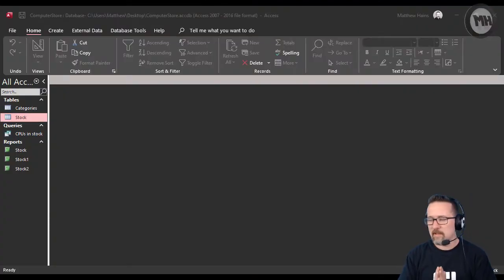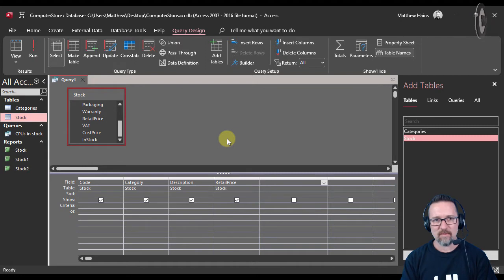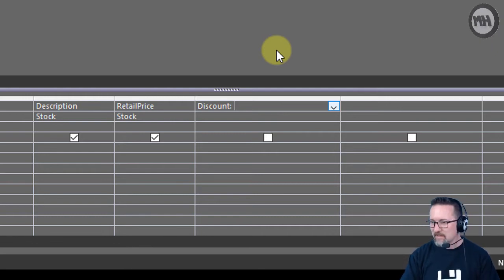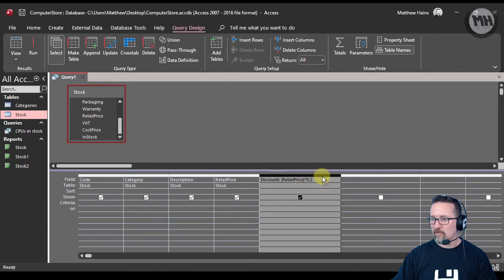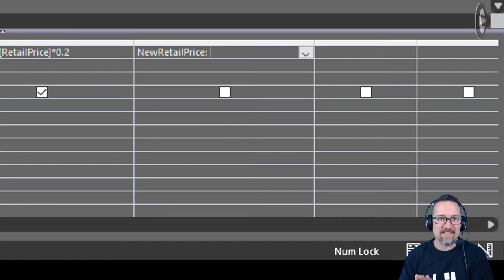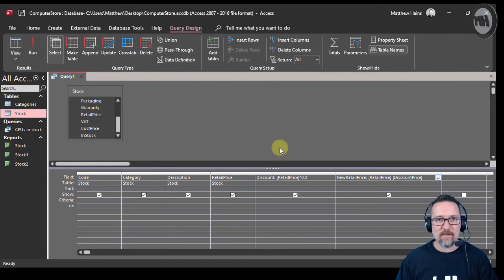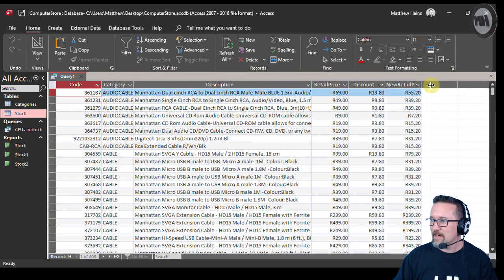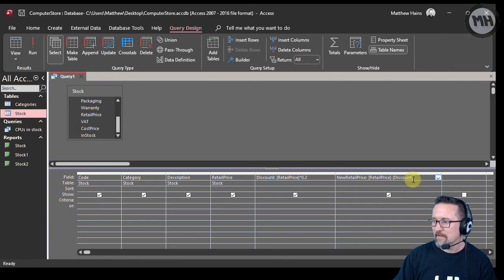Level 3 Access Lesson 7: Calculations in MS Access queries